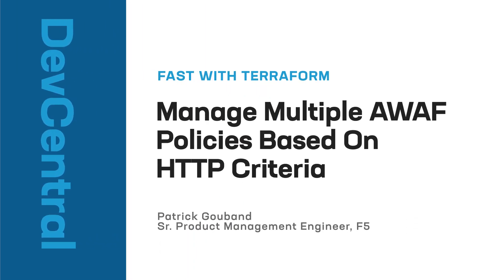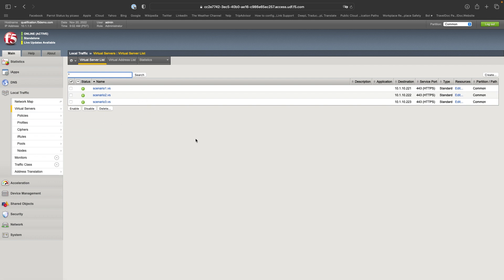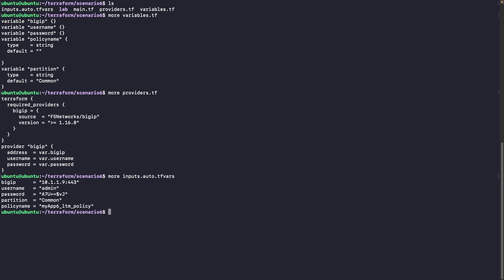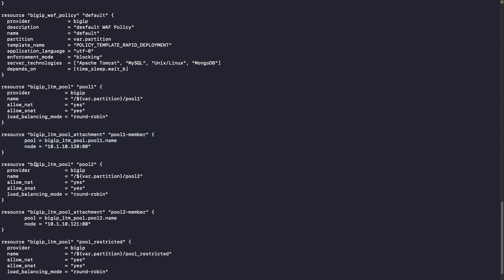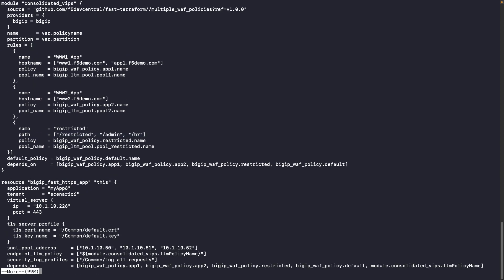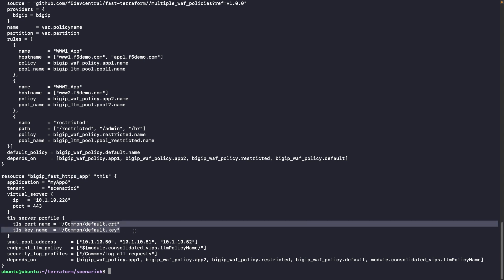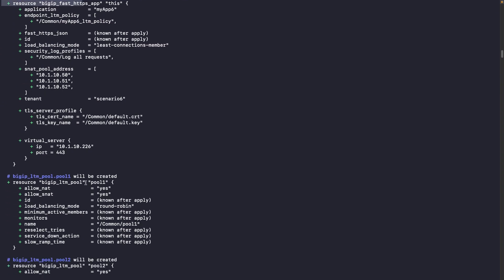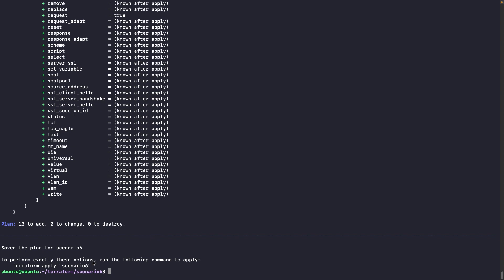Manage Multiple F5 AWAF Policies Based on HTTP Criteria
This video demonstrates how to manage multiple F5 AWAF policies using HTTP criteria. It covers the deployment of applications with Fast Terraform resources and the implementation of LCM policies to specify conditions based on HTTP parameters. Viewers will learn practical techniques for optimizing application security and policy management in their environments.